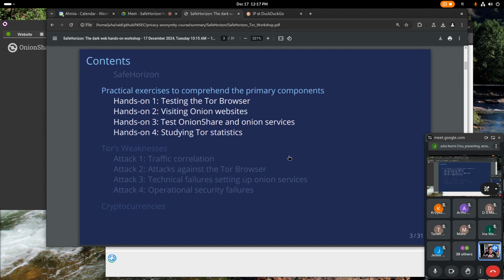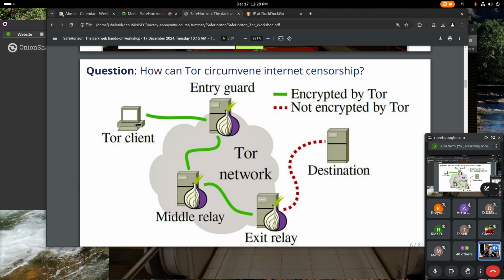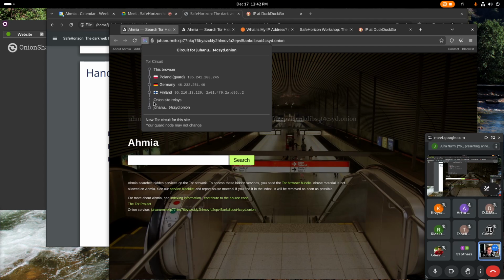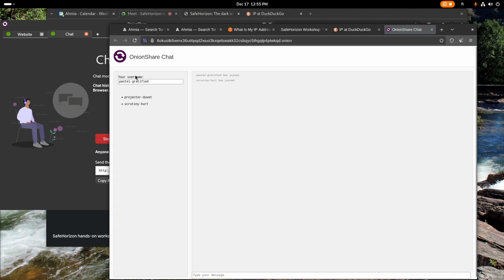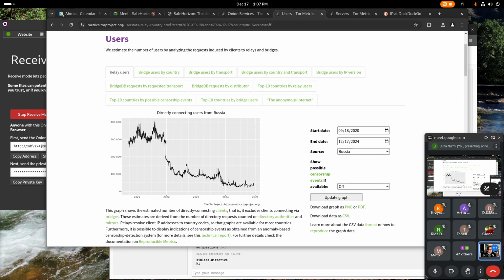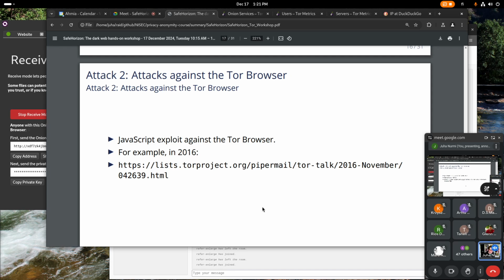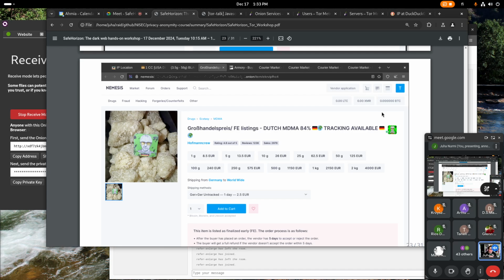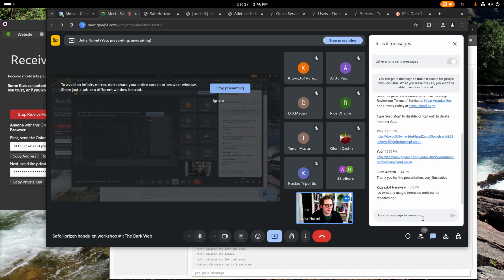Workshop #1: The Dark Web (Tampere University)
The SafeHorizon Project EU and Tampere University hosted an online hands-on workshop for security practitioners to explore the fundamental tools and concepts of the Tor Network, commonly referred to as the dark web. During this session, participants tested widely used dark web tools and examined how and why they enabled online anonymity.

Participants gained an understanding of the core design principles behind these tools and their primary applications, including anonymous web browsing, censorship circumvention, and anonymous online hosting through onion services. The workshop also explored criminal marketplaces and ecosystems that utilised these tools, providing insights into how the illegal economy operated in practice.

This interactive workshop format allowed participants to follow the content and test the tools simultaneously.